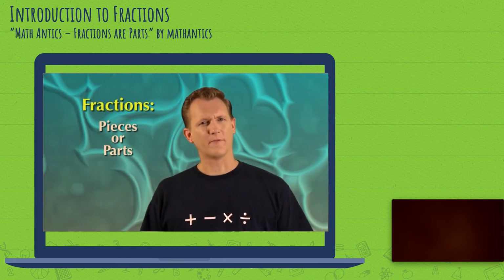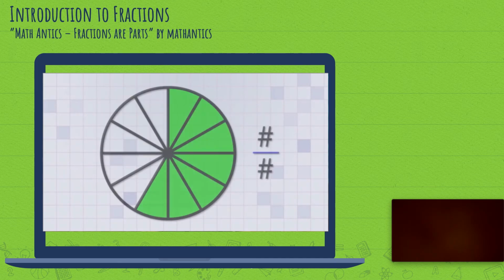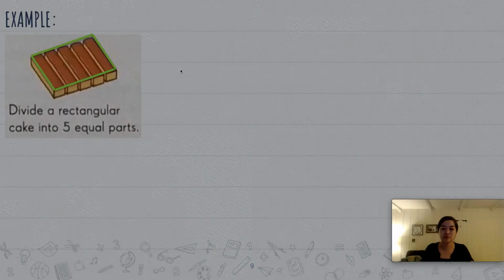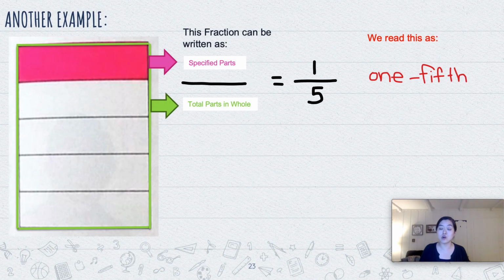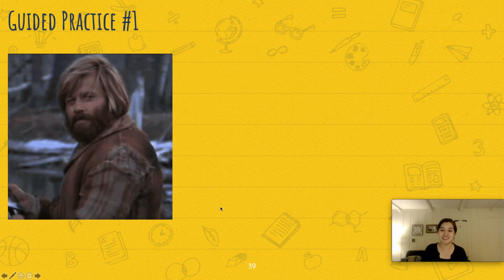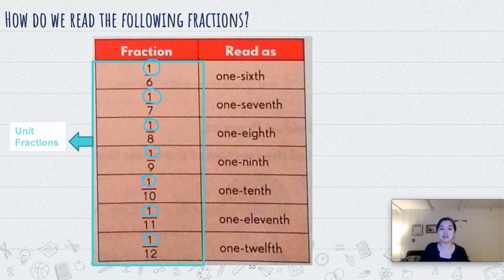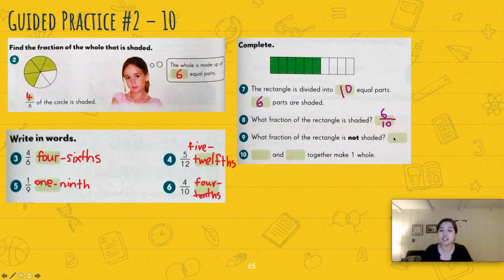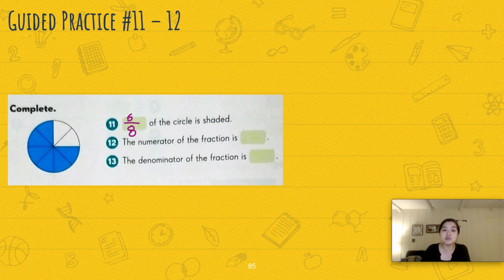Math 3 Presentation 5 13 Wednesday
Unit Fractions and Models of Non-Unit Fractions

Featuring:
"Math Antics - Fractions are Parts" by mathantics